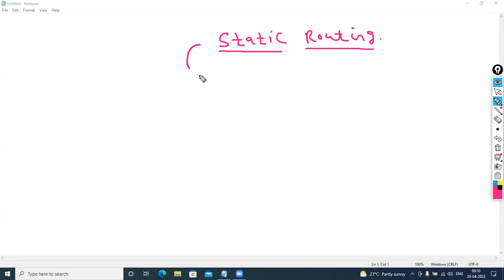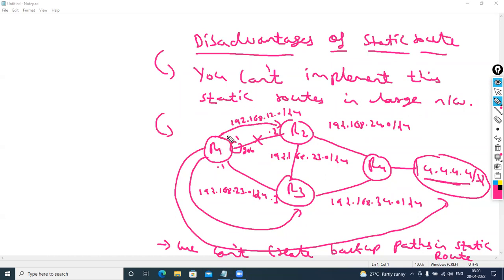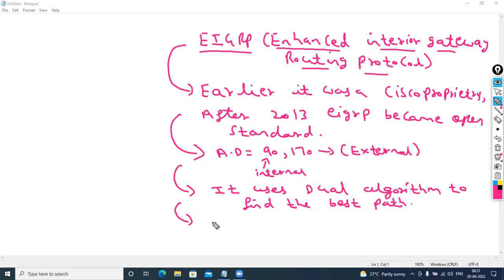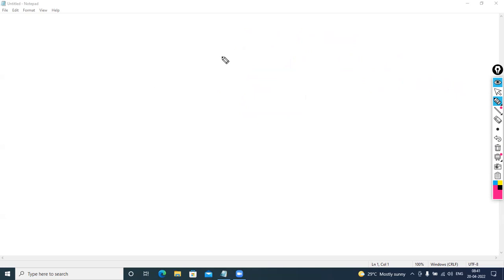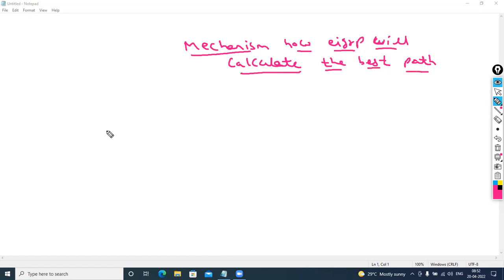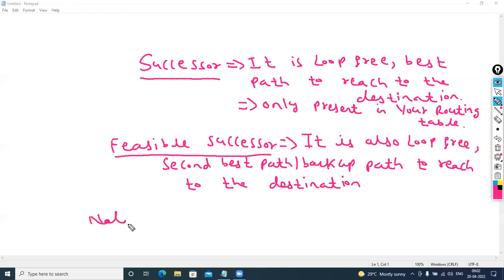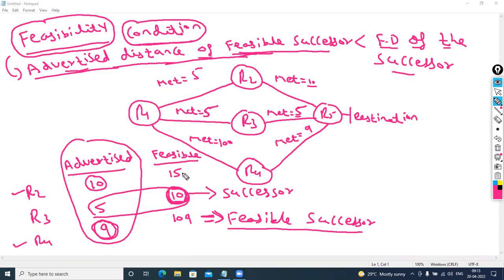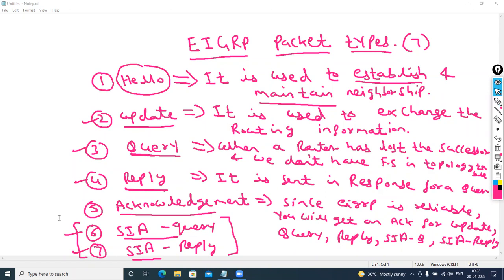Introduction to EIGRP DAY 3